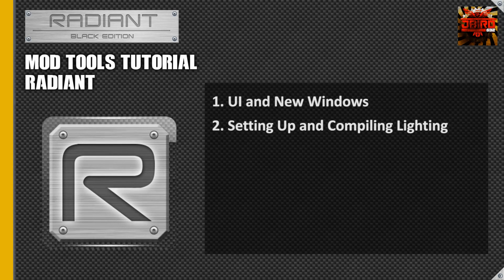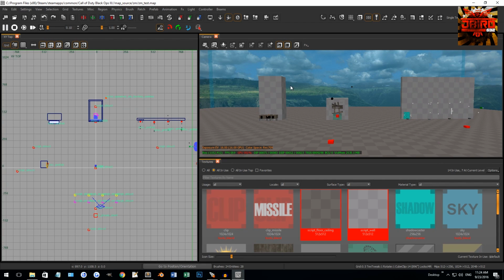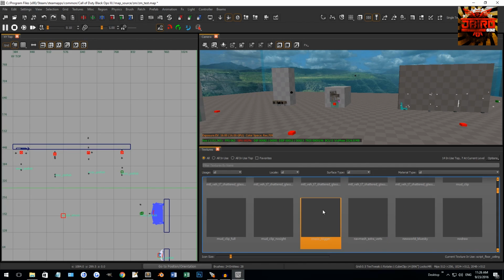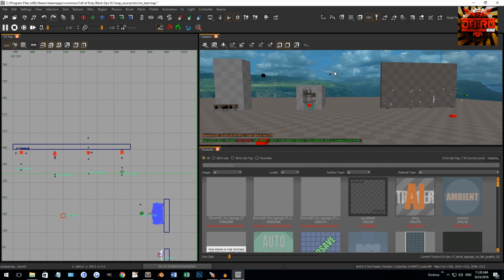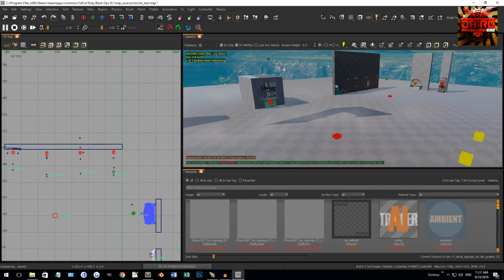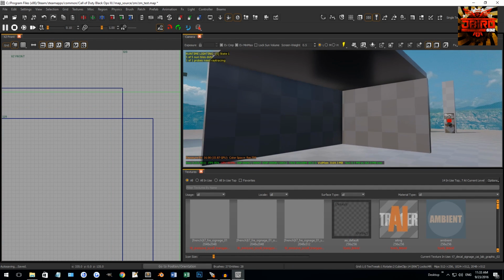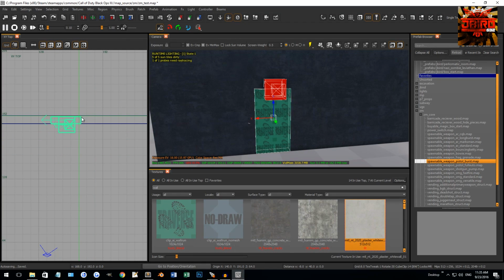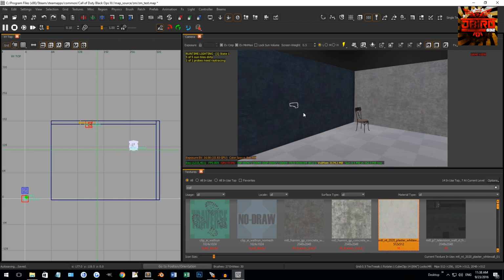Black Ops 3 Mod Tools | Tutorial 2 - Radiant Introduction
This is an introduction tutorial to the new Radiant Black. It should help new modders as well as those who are interesting in moving from World at War or Cod 4 radiant.

Time Stamps:
1:20 UI and New Windows
9:12 Setting Up and Compiling Lighting
11:05 Adding Brushes, Models and Prefabs
15:43 Tip for Customizing Radiant